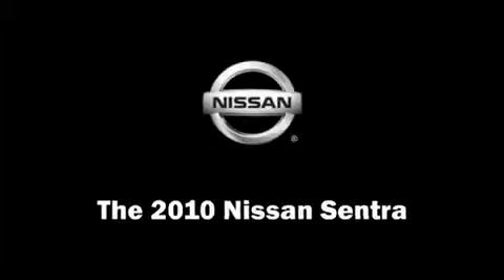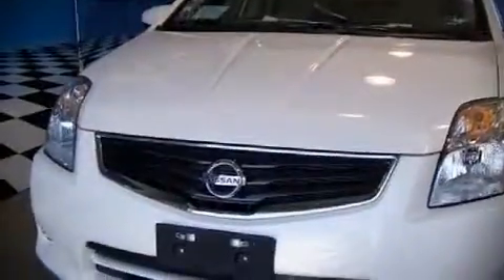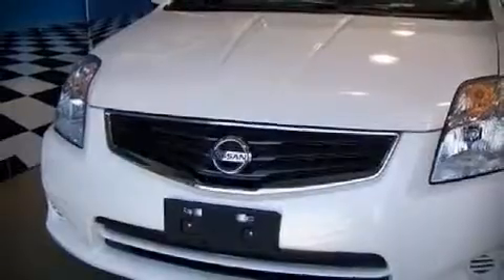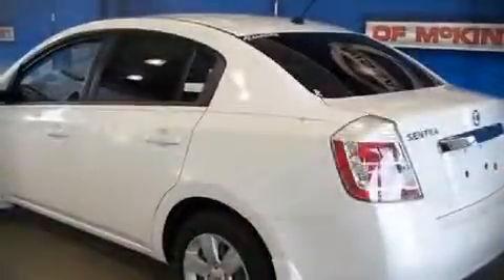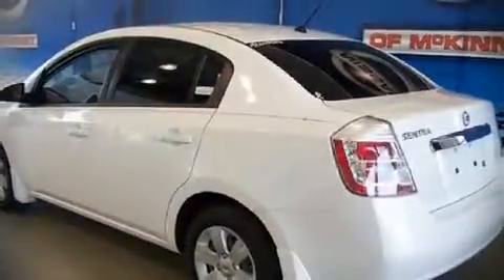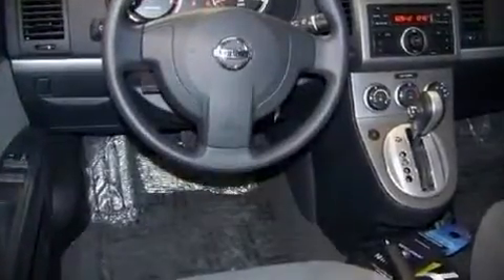2010 Nissan Sentra 2.0 Sedan in McKinney, TX 75069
3800 S. Central Expressway

The 2010 Nissan Sentra. This 4 door, 5 passenger sedan leads among competitors in its segment. It features a front-wheel-drive platform, an automatic transmission, and a 2 liter 4 cylinder engine. You and your passengers will enjoy the stereo system, which includes a CD player with AM/FM radio, and 4 speakers, providing excellent sound throughout the cabin. Rely on side curtain airbags during rollover collisions to protect both you and your passengers. We'd love to show you this vehicle in person.